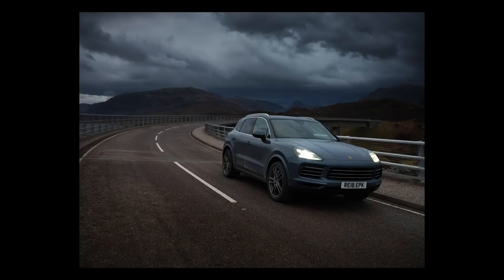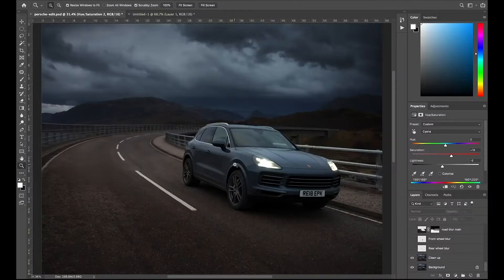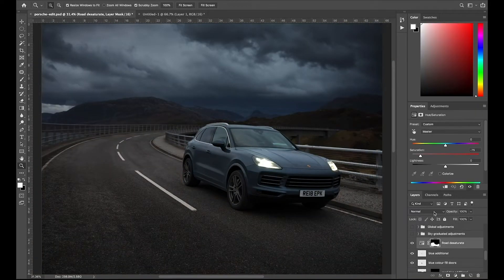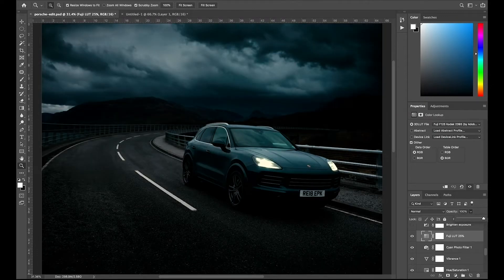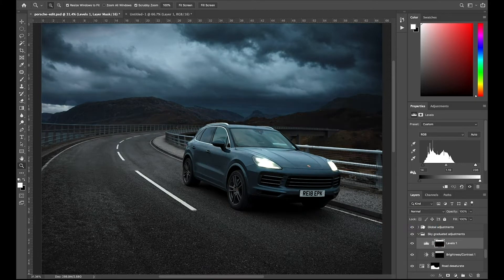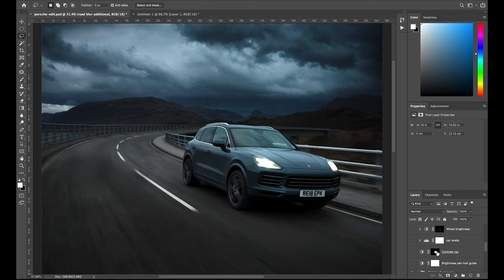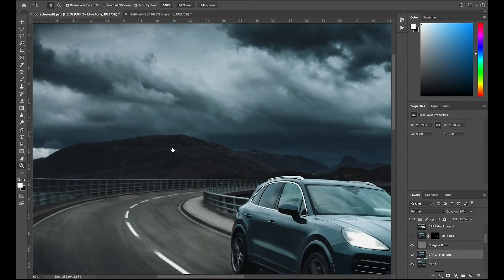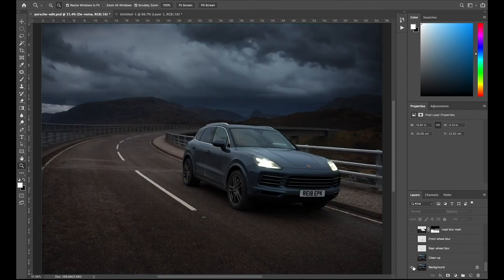Car motion blur PHOTOSHOP TUTORIAL - Tips for editing a SINGLE IMAGE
In this video I show how I took a pretty standard image of a Porsche Cayenne, photographed on location in Scotland and transformed it in Photoshop into a dramatic, dynamic image that will be used in an upcoming magazine feature.

Follow along as I explain how I cleaned the car, colour-corrected the landscape, added drama and punch to the weather and finally added realistic motion blur to the car and the road.